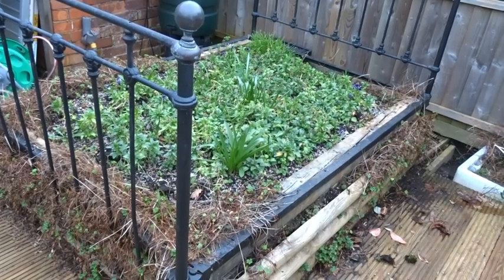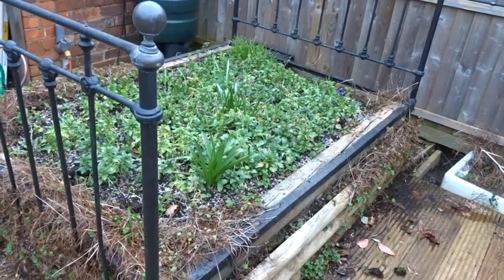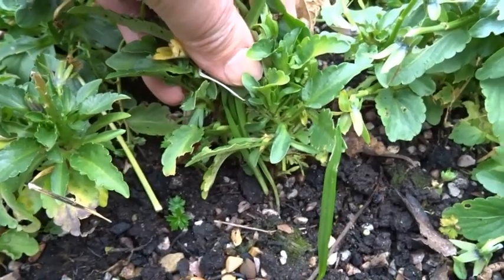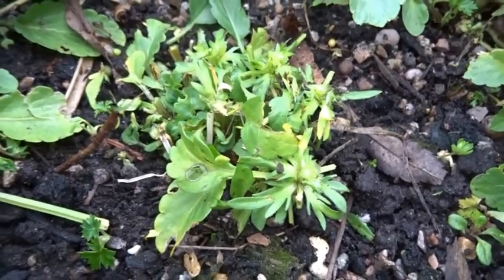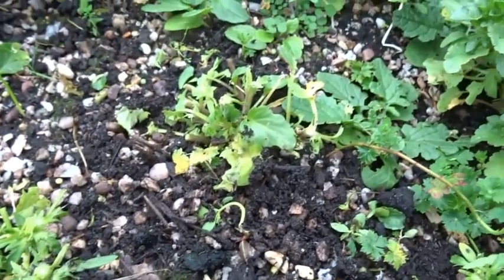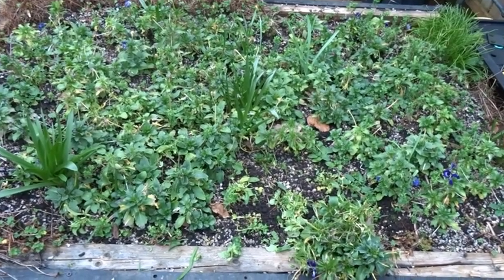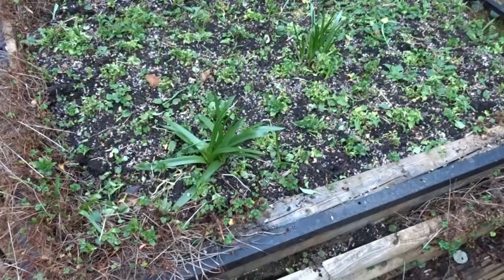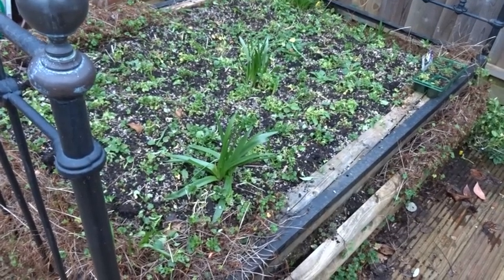Winter flowering pansies Don't throw us away!!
A huge THANK YOU to the 403,000 people who have viewed my Youtube channel. I have been able , thanks to you, to transfer £600 to Acorns Childrens Hospice Worcester and £600 to Mind since I set this Youtube channel up.